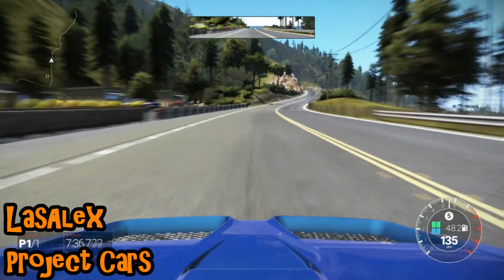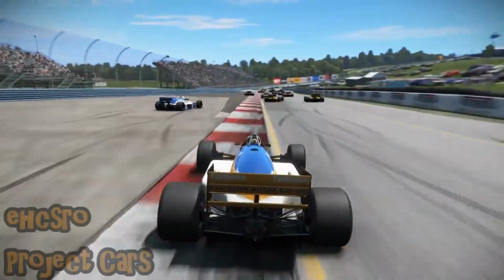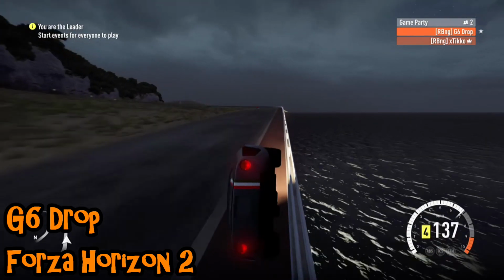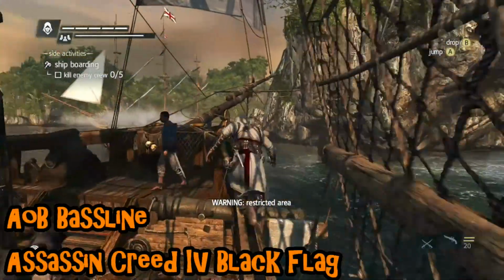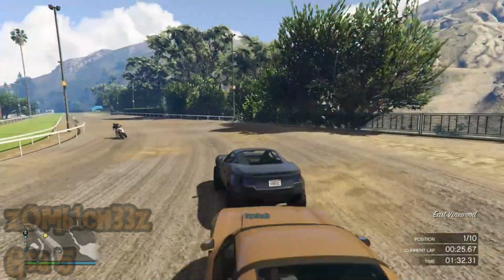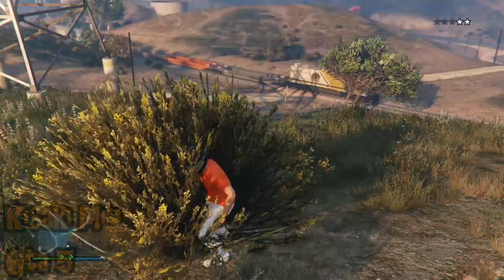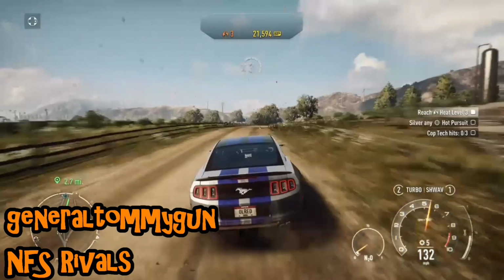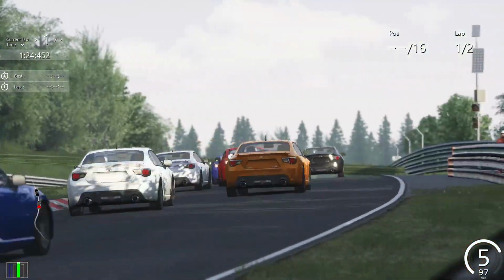FailRace Episode 33 Hell Car + Wiggly Subaru's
There are some possessed cars, possessed boats and all manner of physics defying stunts in this weeks failrace episode.